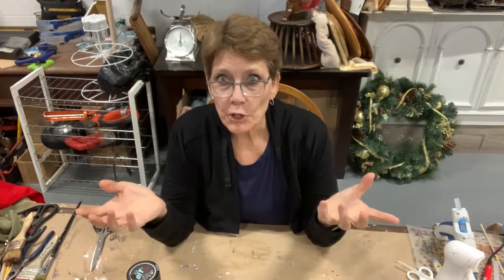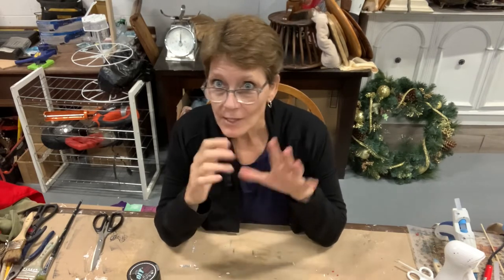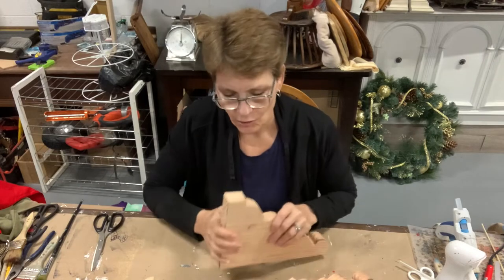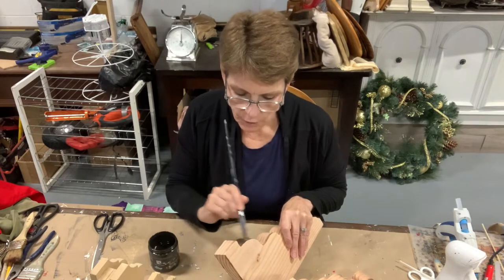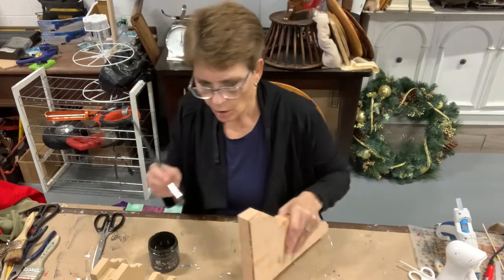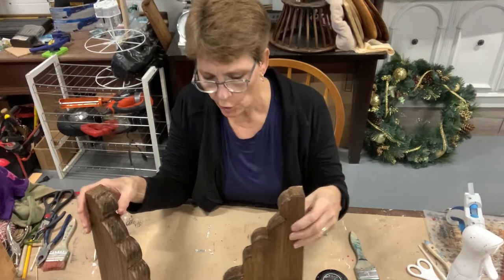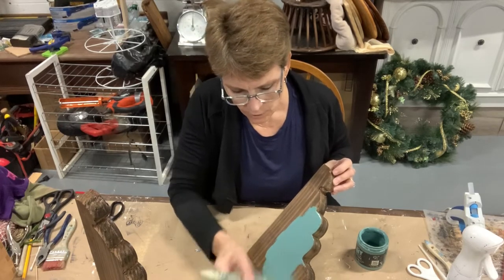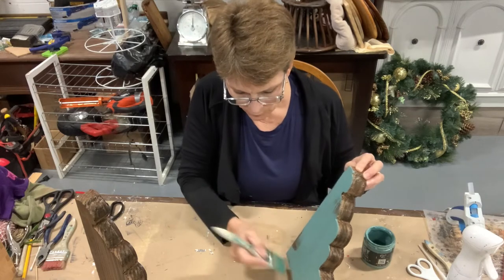Turning the 'new' into 'old'!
This video is all about aging a piece... how to make something look older, more worn... more of an antique.  It works on small pieces and just as well on large oversized pieces.  You can do it on raw wood (like I did) or on pieces that have been previously painted.  You're looking to create layers and texture, distressing back, adding in some aging...  There is so much you can do to create an aged look!